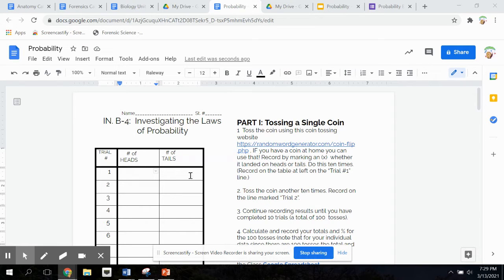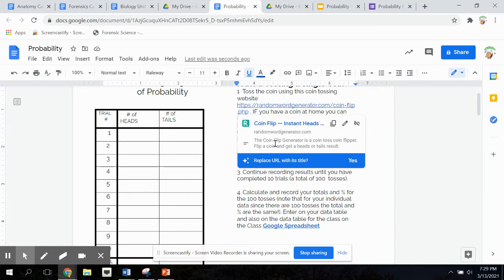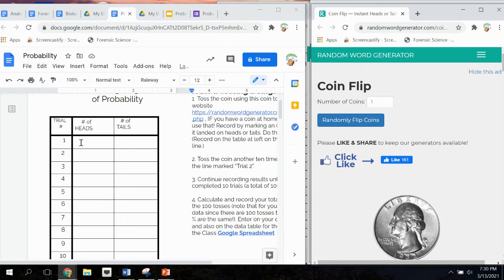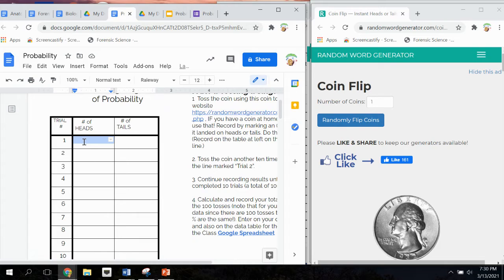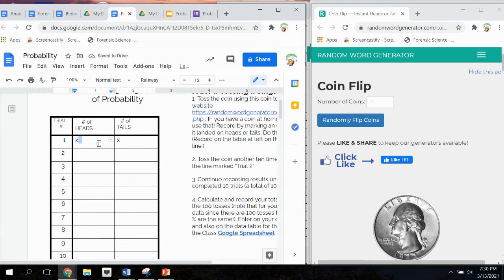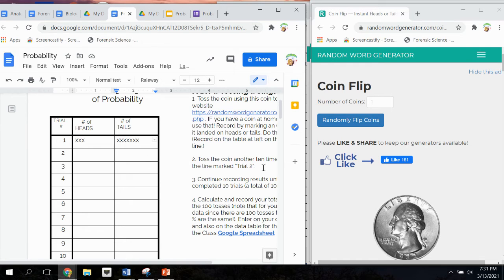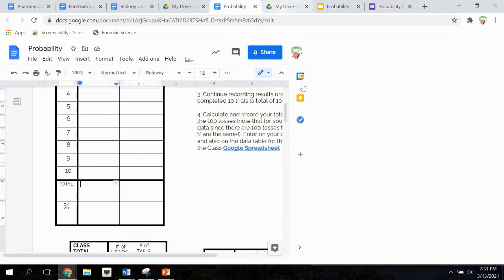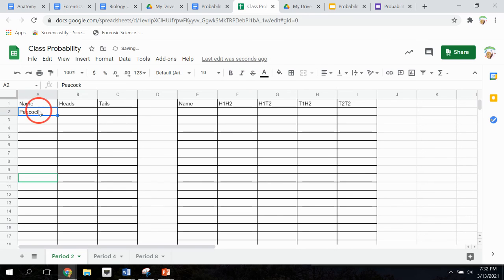Probability Part 1